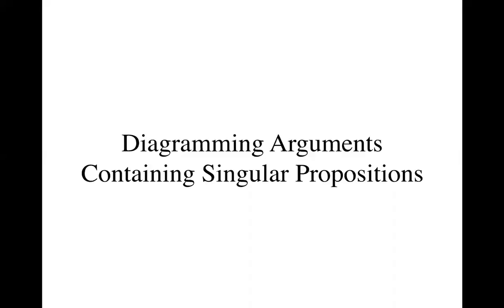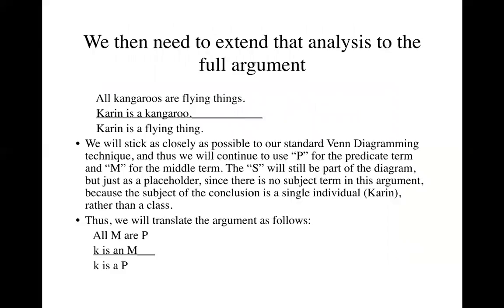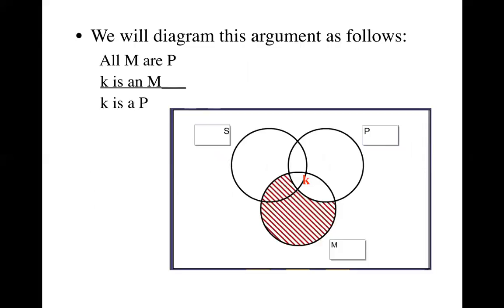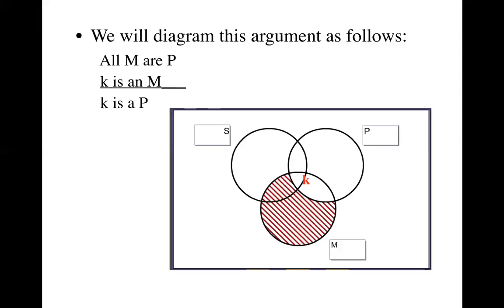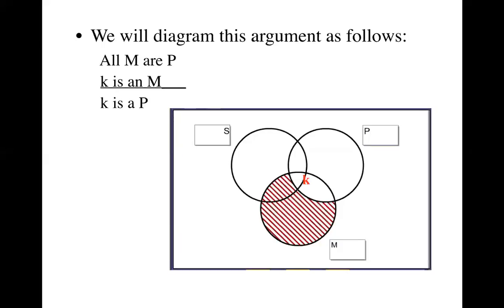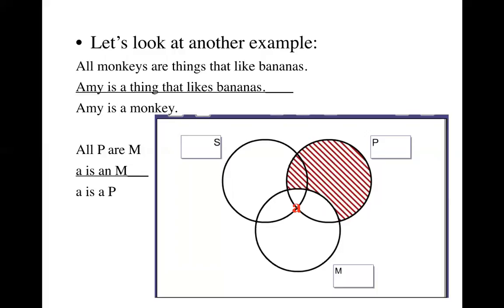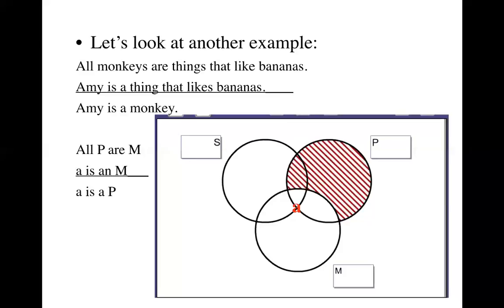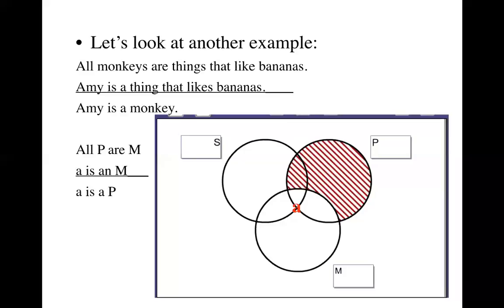Diagramming arguments with singular propositions